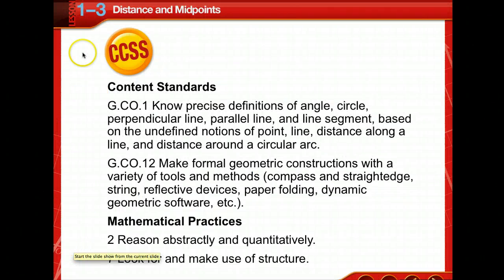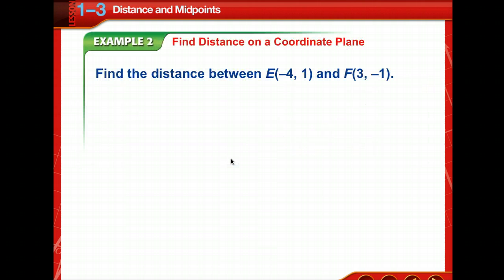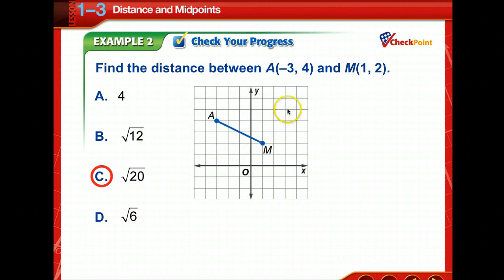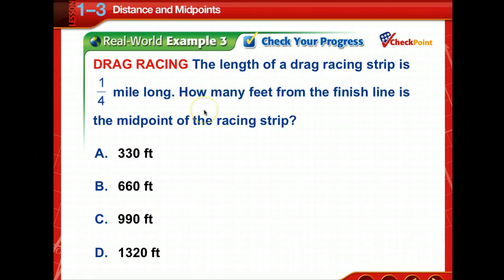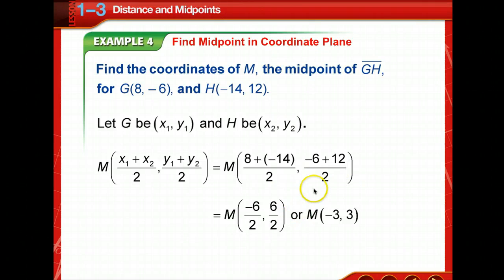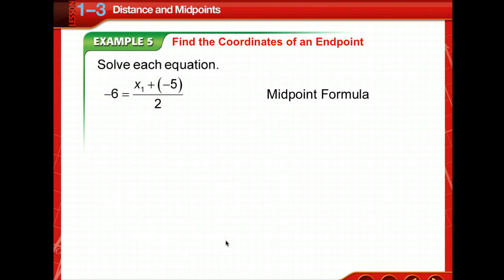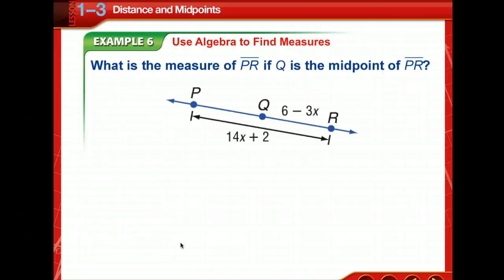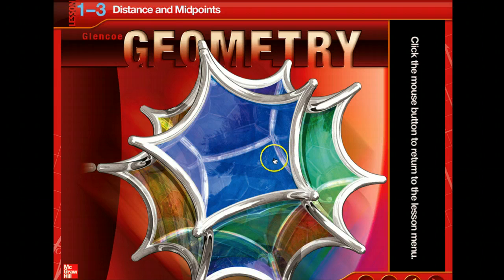Distance and Midpoint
Lesson 1.3 Distance and Midpoint